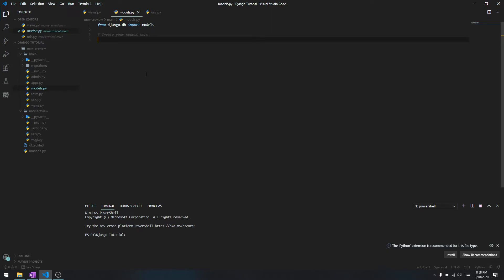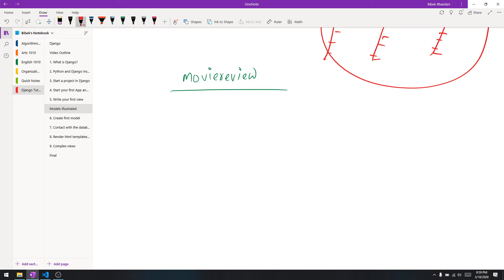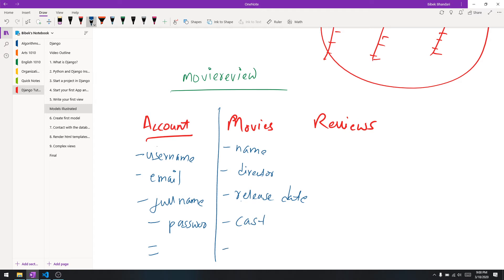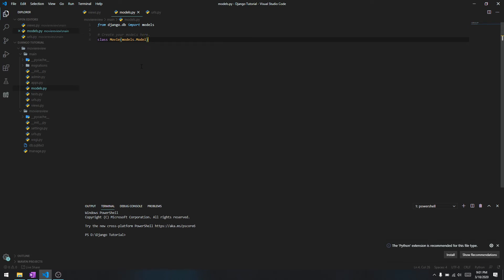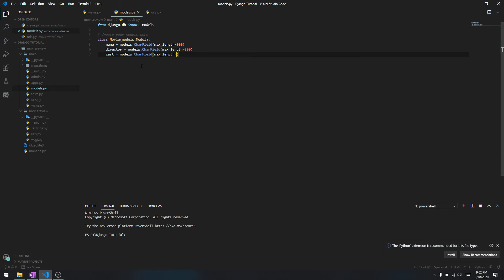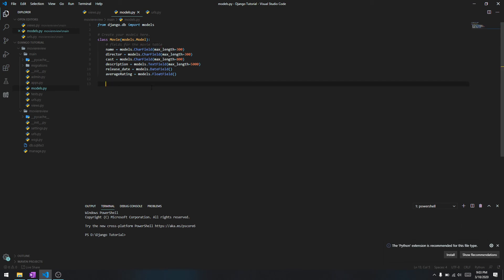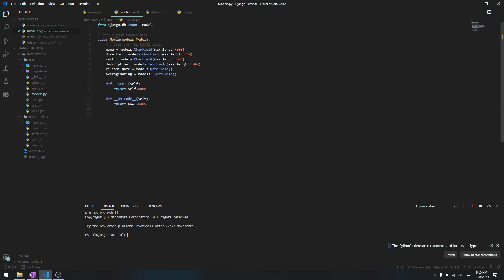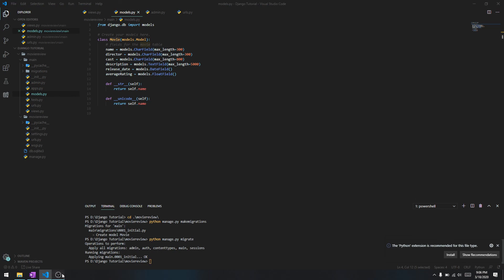9. Introduction to Django Models | Build Movie Review Website Using Django 2020